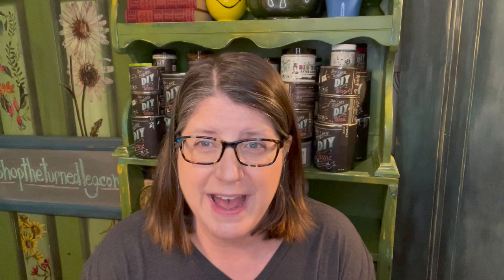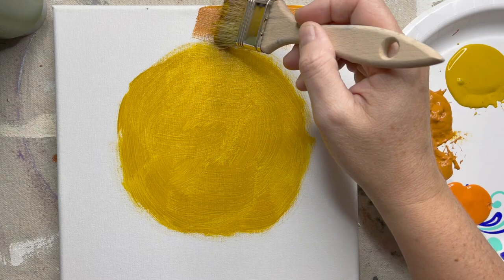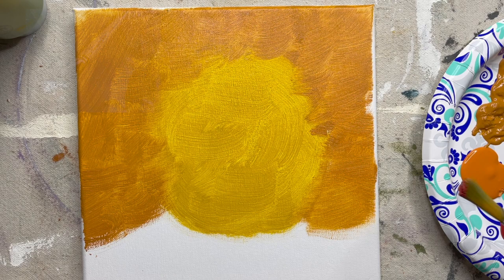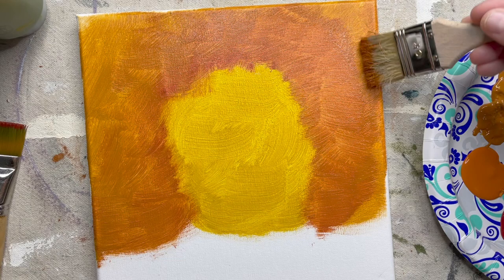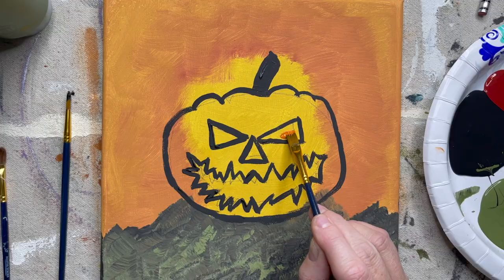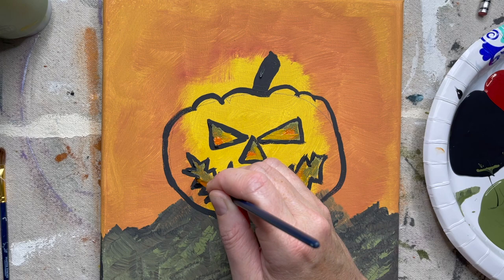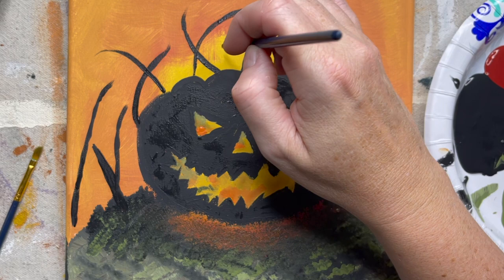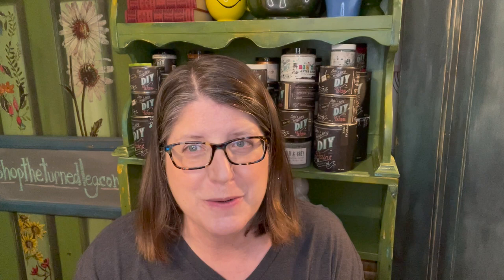EASY Jack-O-Lantern Painting Tutorial with DIY Paint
Learn to paint a spooky jack-o-lantern with this easy step-by-step tutorial.  This project uses DIY Paint and is perfect for anyone even a beginner.

Pumpkin Study Created by Randy Wollet

2621 Dix Highway
Sun 12-5